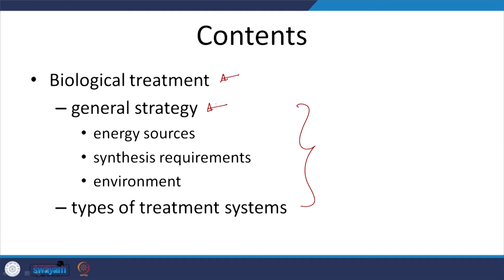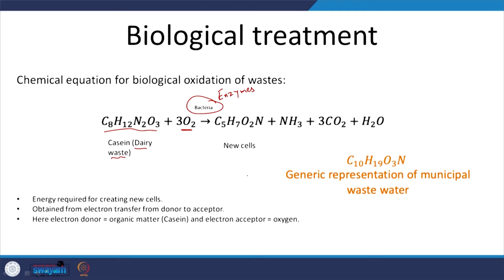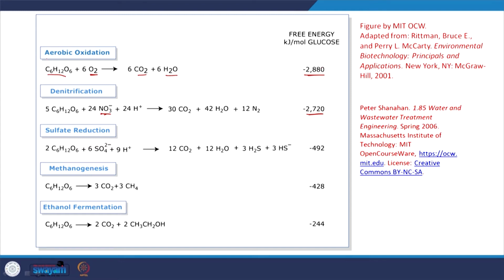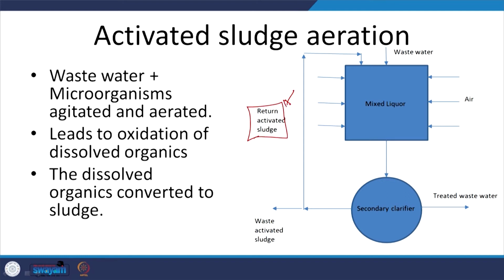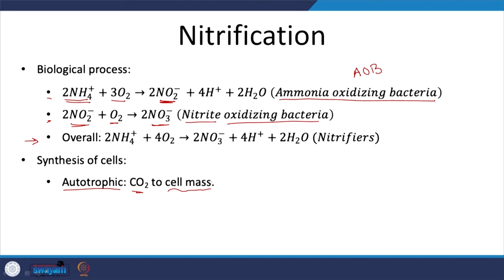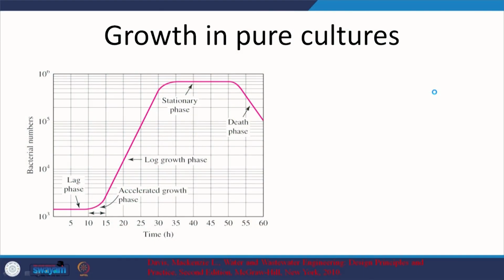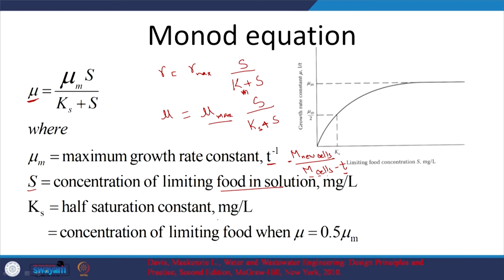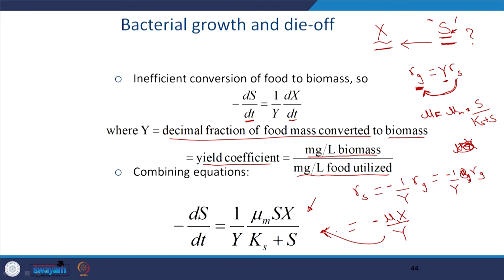Lecture 17: Biological treatment: BOD and Nutrient removal.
In this lecture, we discuss the aspects of biological treatment and various types of processes used to achieve it. The major biological removal processes like BOD removal, nitrification, denitrification and etc are explained.